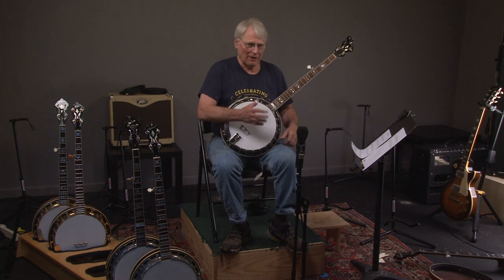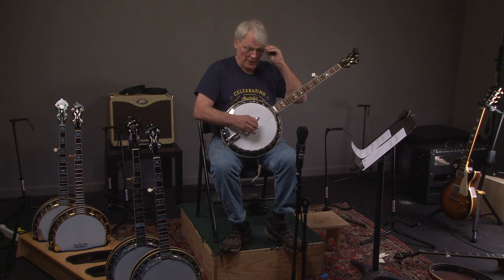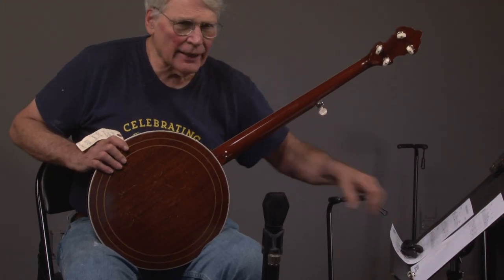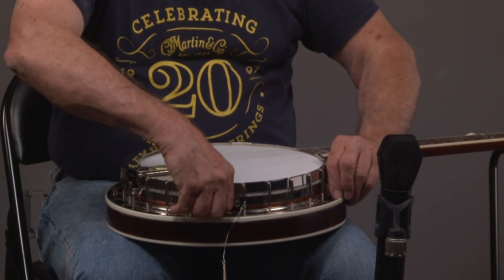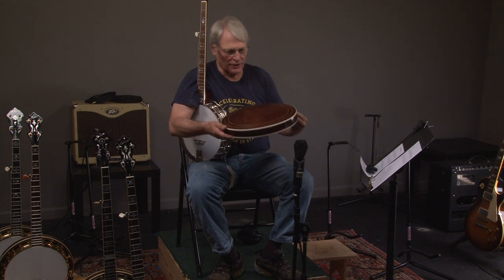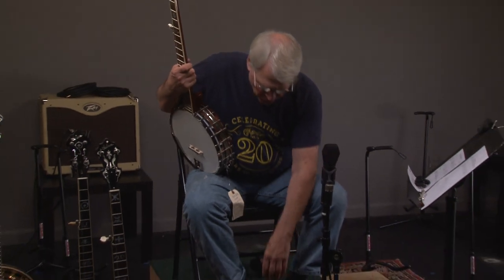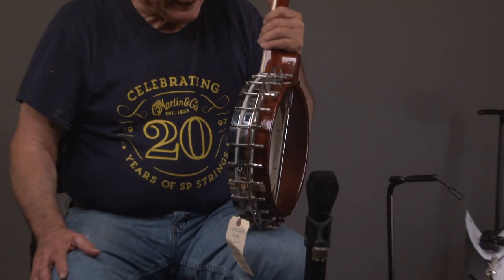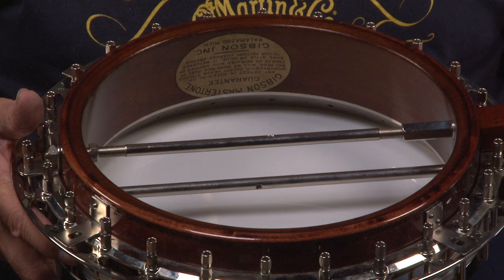1928 Gibson TB4 5 string conversion Banjo 2 piece to 1 piece flange B00568